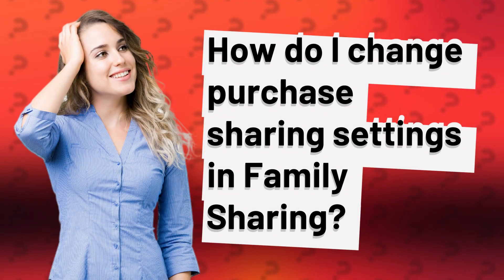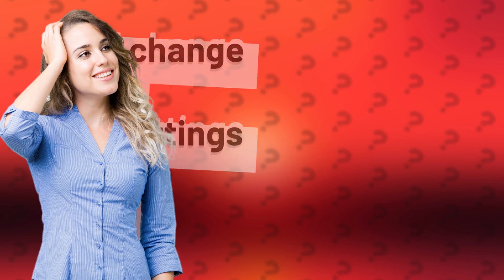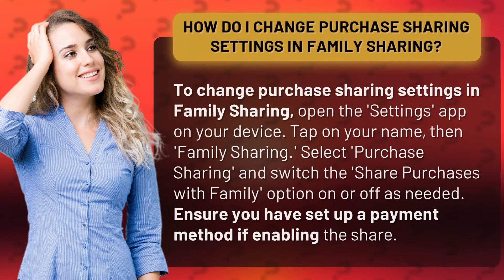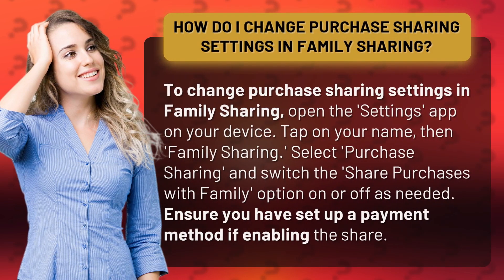How do I change purchase sharing settings in Family Sharing?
Changing Purchase Sharing Settings in Family Sharing • Purchase Sharing Settings • Learn how to easily adjust purchase sharing settings in Family Sharing on your device. Explore step-by-step instructions to enable or disable sharing purchases with your family members.